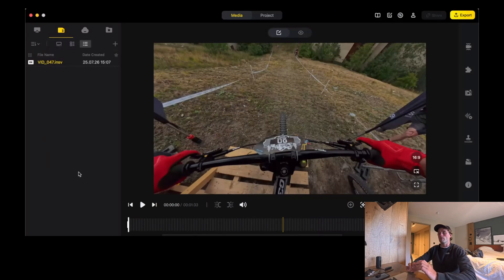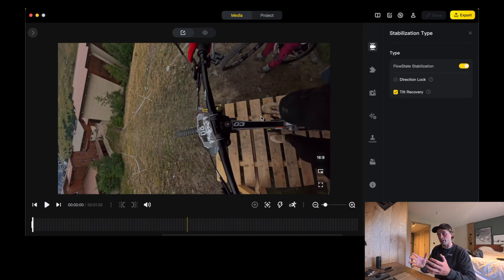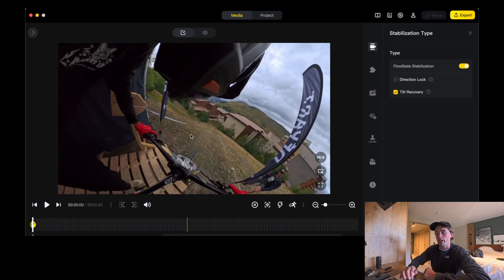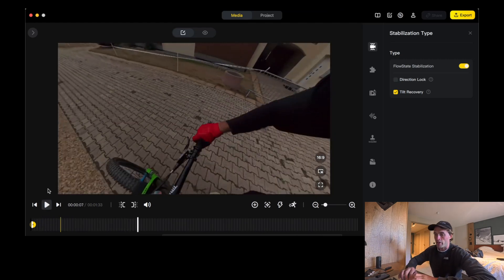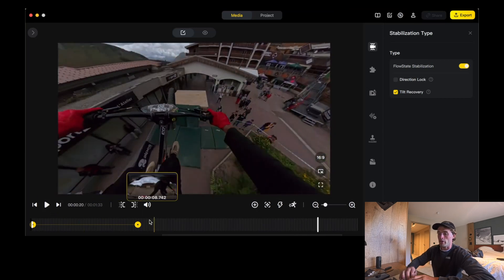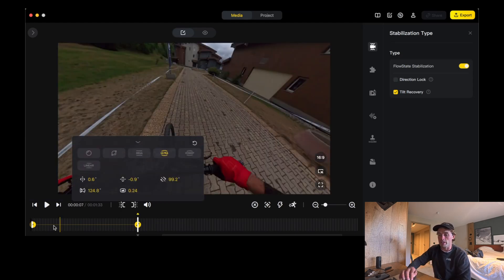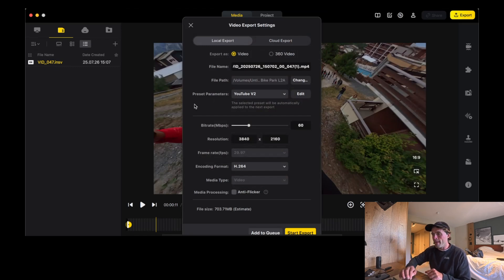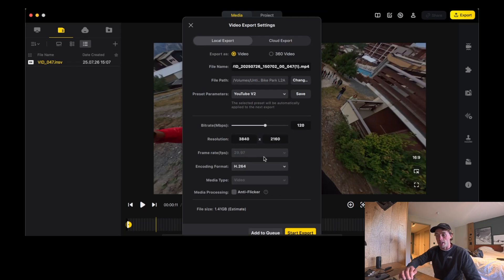How I Edit Insta360 X5 Videos (Full Desktop Tutorial)